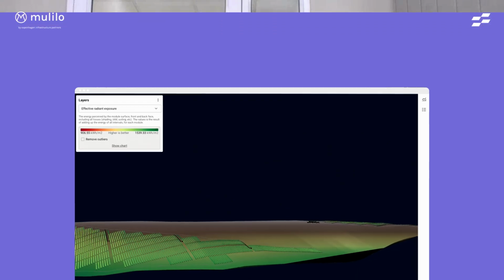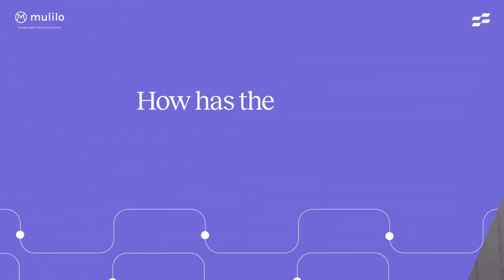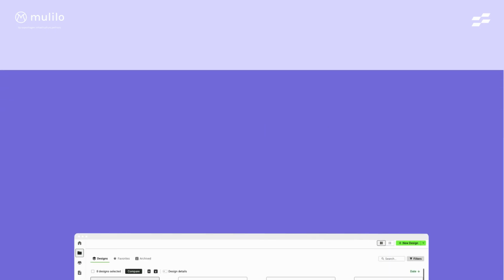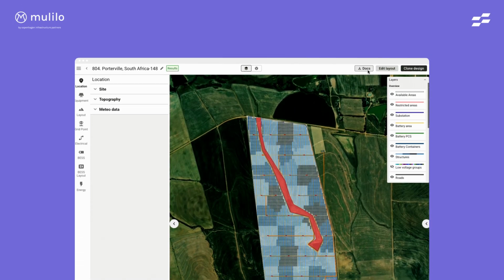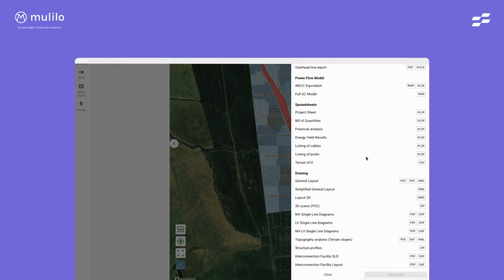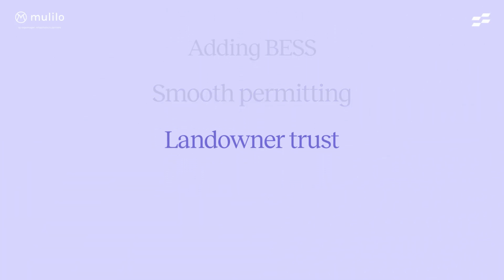How Mulilo slashed layout generation time and strengthened stakeholder alignment with RatedPower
Mulilo is a renewable energy developer and IPP committed to driving South Africa’s transition to a more sustainable future. With plans to bring 5 GW of renewable energy and BESS projects into operation by 2028, the team relies on tools that can speed up development without compromising accuracy.

In our conversation, Johan shared how RatedPower helps the team deliver reliable early layouts in minutes, communicate project potential more clearly, and explore feasibility faster. He also highlighted that RatedPower gives his team a level of flexibility and hardware completeness they don’t get from PVsyst©:

“RatedPower is excellent. It’s flexible, with access to all the modules, inverters, and tracker set‑ups — things you’d have to manually import in PVsyst. PVsyst doesn’t have tracker‑specific inputs the way RatedPower does. We’re also comparing the 3D energy modelling with PVsyst, and if the results continue to align, we’ll be able to skip a lot of PVsyst yields in the early stages.” - Johan Janse van Rensburg, Solar PV Engineer at Mulilo

🔍 What you’ll learn from their story
· How Mulilo cut its early‑stage turnaround time to around 10% of old workflows.
· How the team now produces reliable layouts in minutes, enabling faster decision-making.
· How detailed, professional‑looking visuals help them build trust with landowners from day one.
· How 3D energy modelling could unlock quicker feasibility checks if results continue matching PVsyst.
· How exportable diagrams and KMZ files support permitting and public participation.

Get real-life inspiration from people like you. Discover how folks at development, EPC, engineering firms, and funds are streamlining PV plants processes